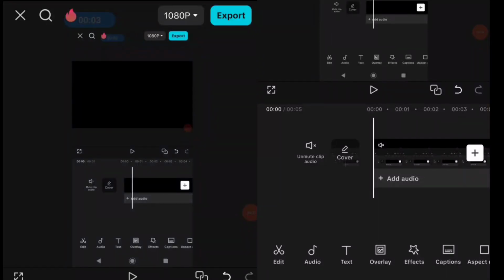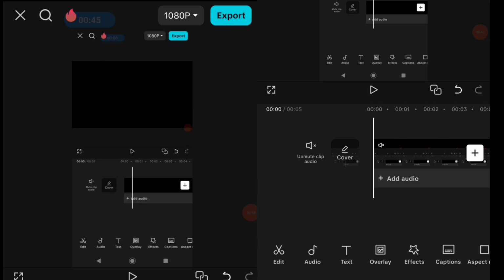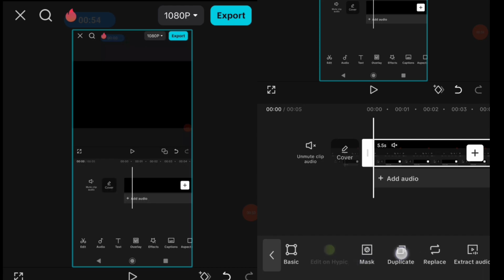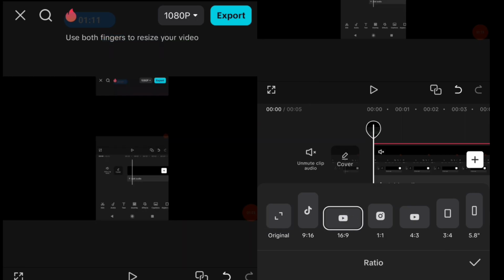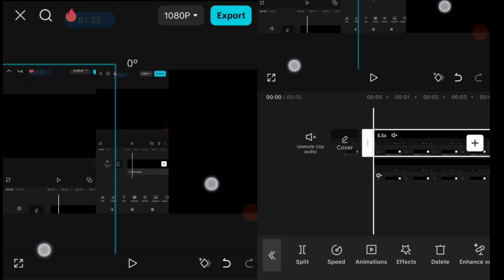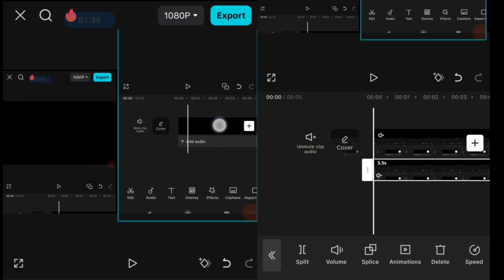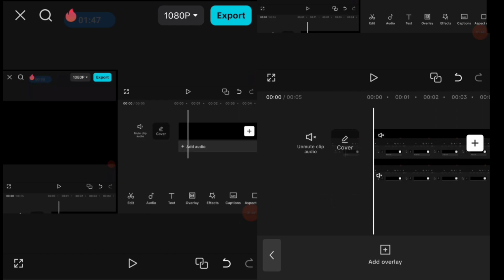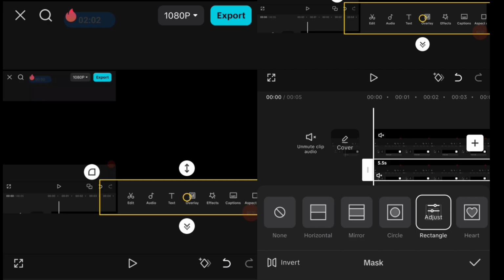CapCut Screen Recording Tutorial | Split and Resize Video Aspect Ratio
Learn how to easily convert a portrait screen recording into a landscape video for YouTube using the CapCut app. This tutorial walks you through duplicating clips, adjusting aspect ratios, placing videos side by side, and using masks to format your mobile recordings correctly.

0:00 Convert Portrait Video to Landscape in CapCut
0:43 Import and Duplicate Video Clips
1:04 Change Aspect Ratio for YouTube
1:23 Adjust Clip Size and Position Side by Side
1:46 Apply Masks to Video Clips